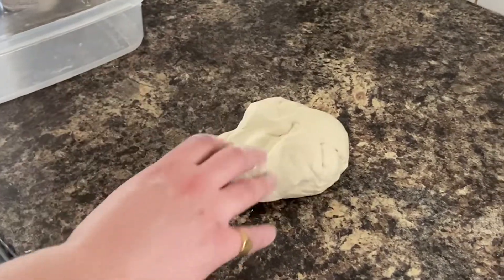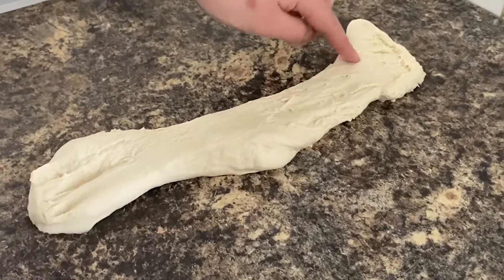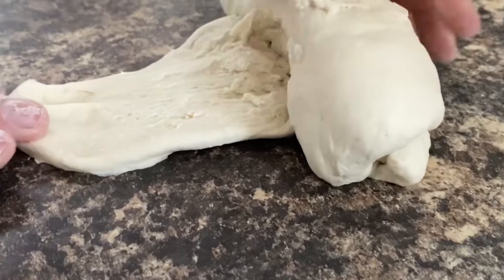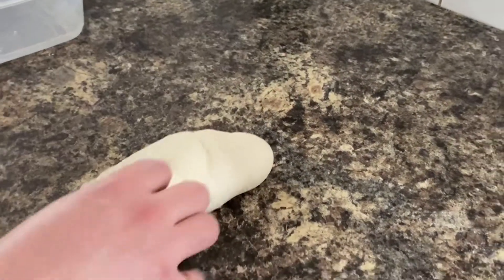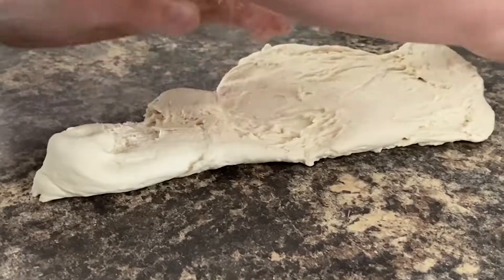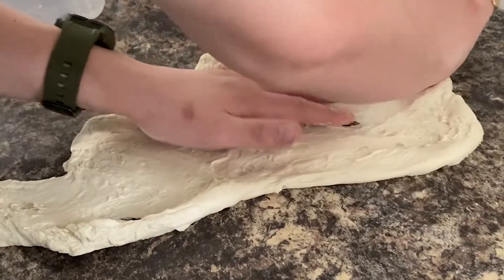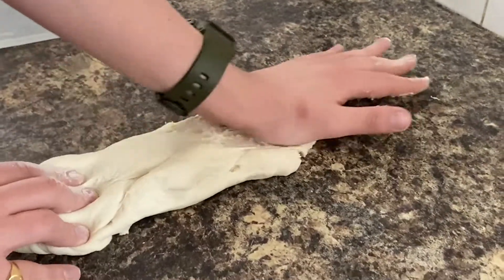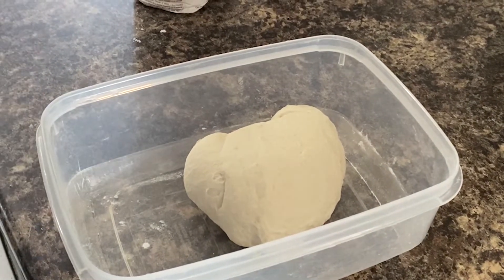Kneading pizza dough by hand | Neapolitan pizza dough kneading | MyPizzaCorner.com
This is a basic technique for kneading homemade Neapolitan style pizza dough. This method is really easy and effective, and can be used for small to medium size batches of pizza dough.

I’m Tom Rothwell and I’m the guy behind MyPizzaCorner.com. I'm super passionate about all kinds of homemade pizza! In the last couple of years I've been on a quest to find the perfect pizza.

I've started MyPizzaCorner.com to share what I've found out with the world!